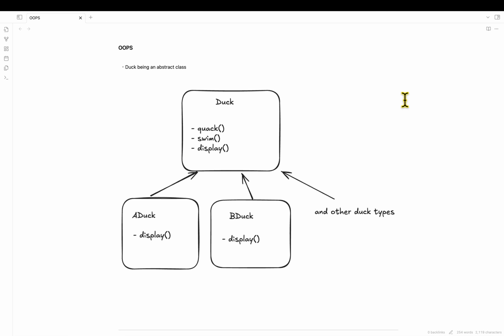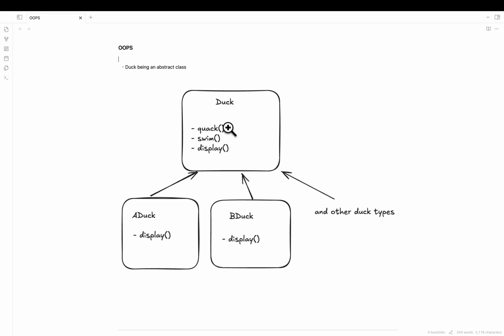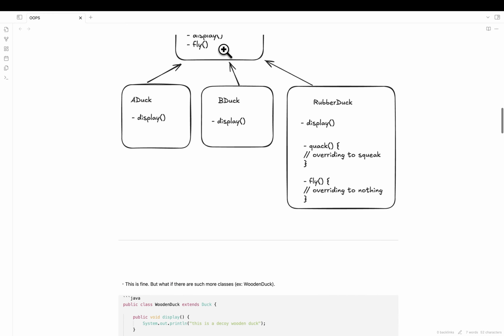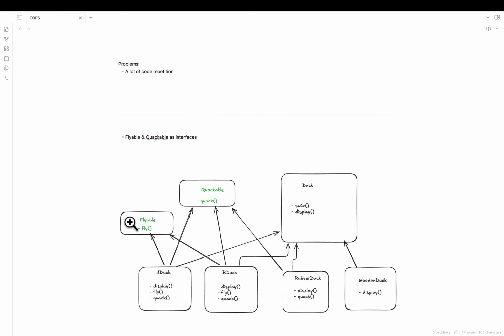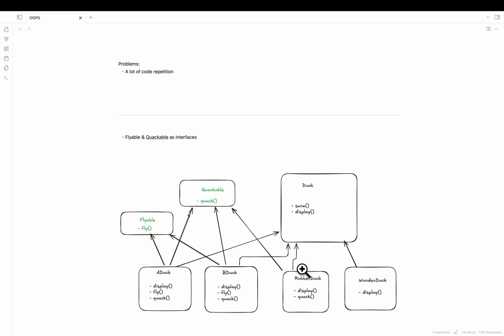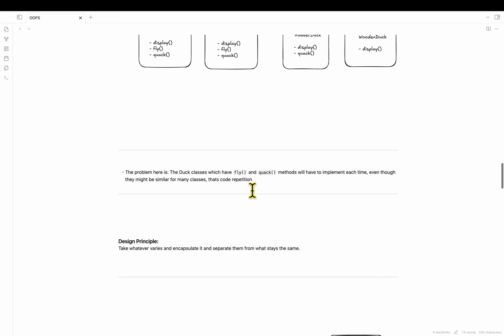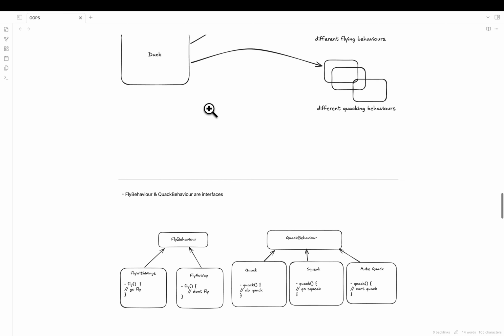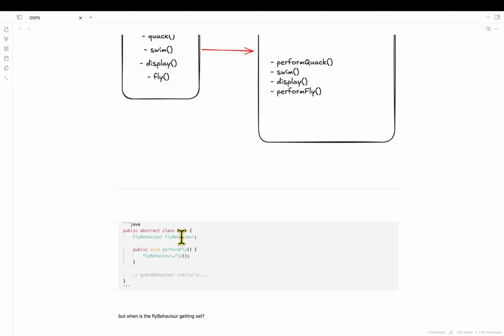Strategy Pattern: Flexibility in Software Design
Description: In this video, we dive into the Strategy Pattern—a powerful behavioral design pattern used to encapsulate and switch between different algorithms. To make it easy to grasp, we'll use the classic duck example from design patterns literature.

You’ll learn how to:

Define a common interface for various strategies.
Implement different strategies that can be swapped at runtime.
Utilize the Strategy Pattern to promote flexibility and reusability in your code.
We'll break down the example into clear, digestible steps, showing you how different types of ducks can use different flying and quacking behaviors through the Strategy Pattern. Whether you're new to design patterns or looking to reinforce your understanding, this video provides a straightforward and practical explanation.